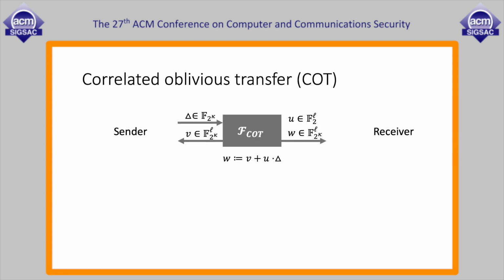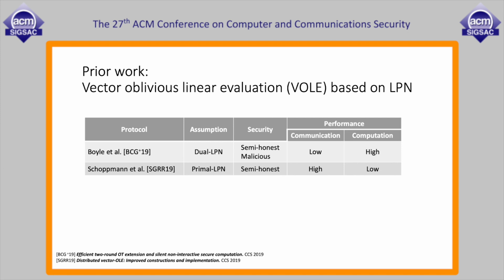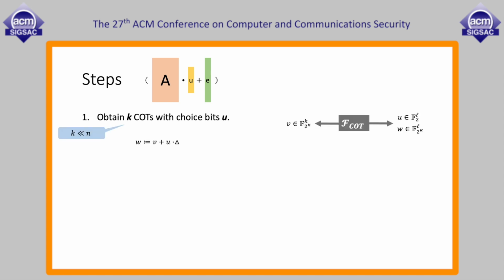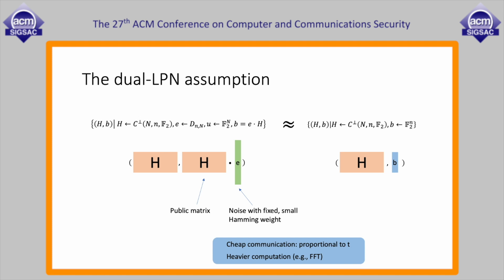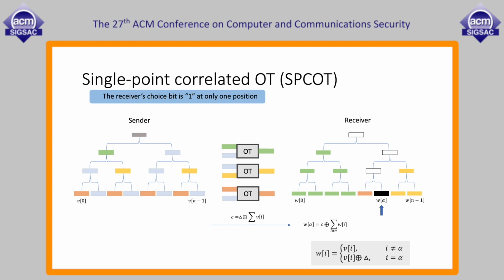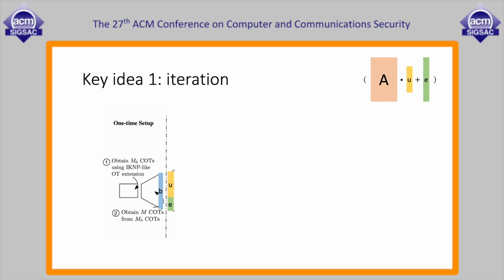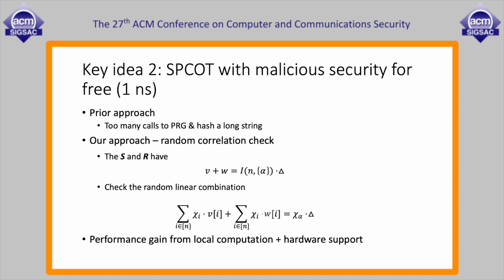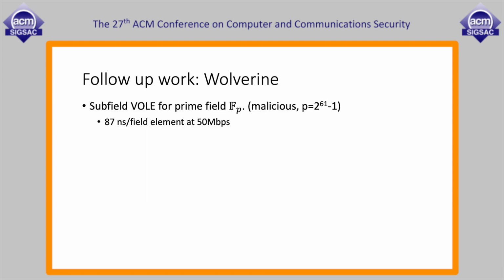Ferret: Fast Extension for Correlated OT with Small Communication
CCS '20, November 9–13, 2020, Virtual Event, USA
Session 5D: Secure Computation
Theory of computation → Cryptographic protocols.